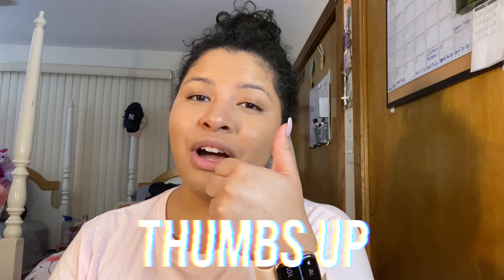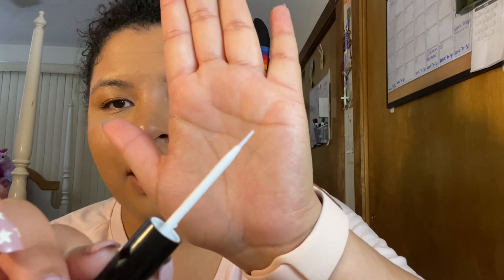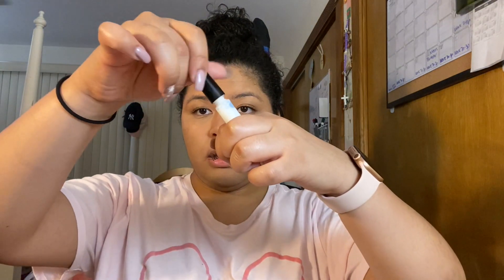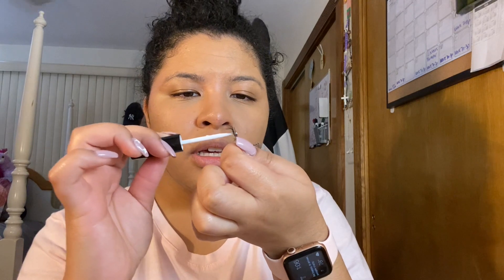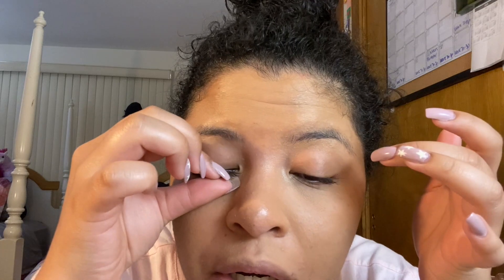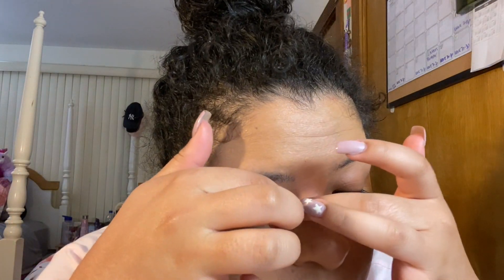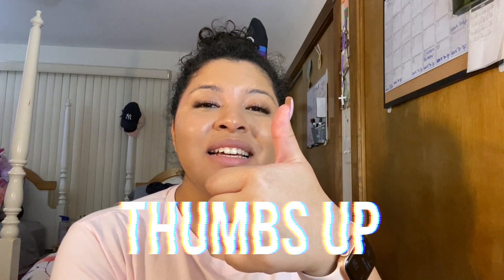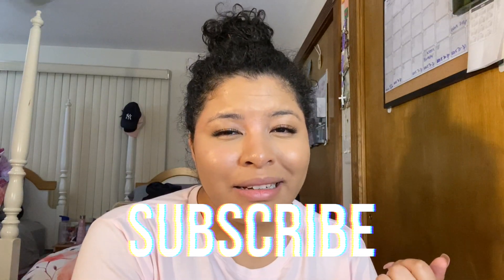HOW TO APPLY FALSE LASHES | Tips on how to apply false lashes fast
Hey guys! In today's video I am going to show you how I apply false lashes! I know applying false lashes can be difficult when you are just learning so I hope this video is helpful for anyone who is trying to learn. Love you guys!